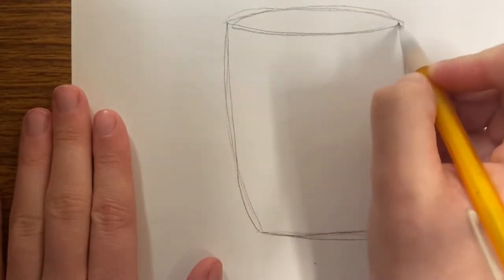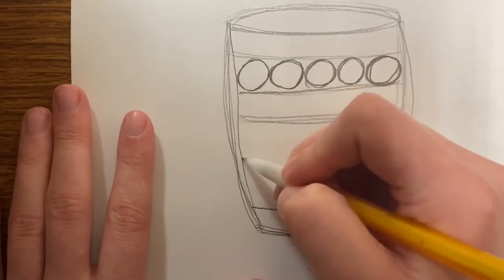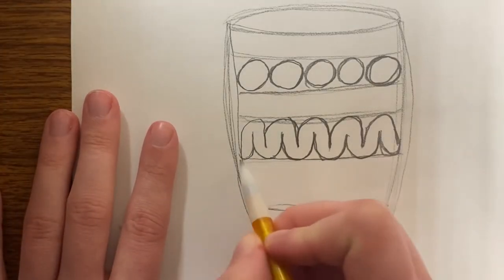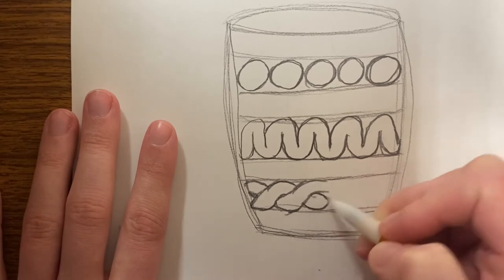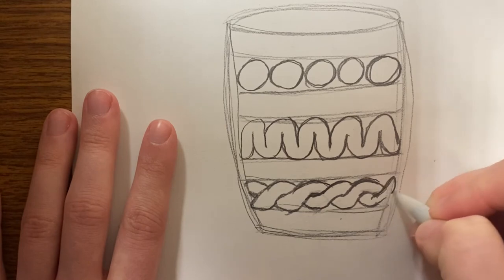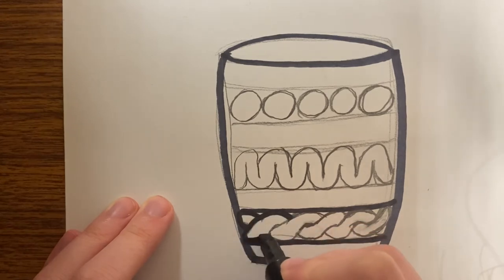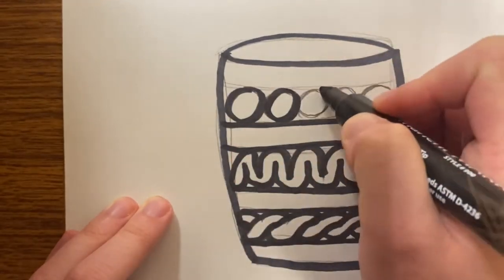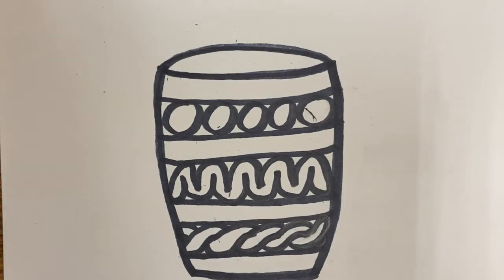Coil Pot Sketches